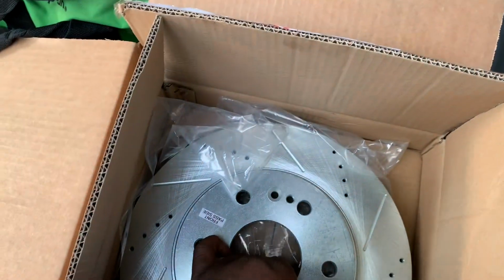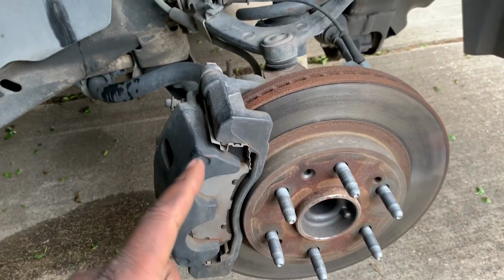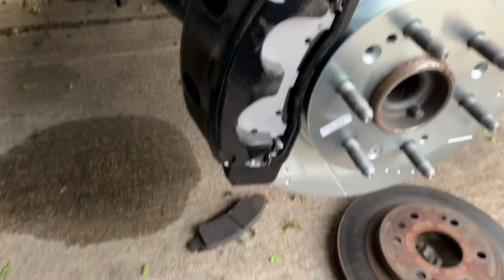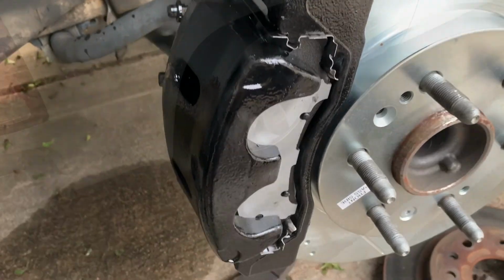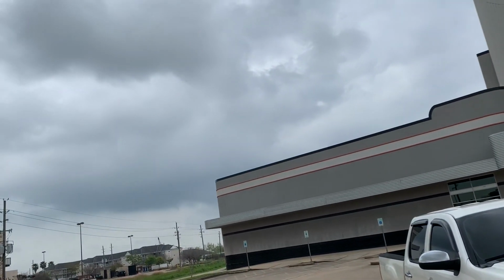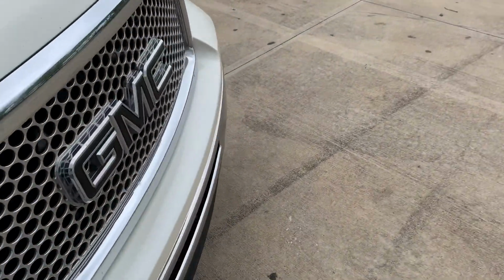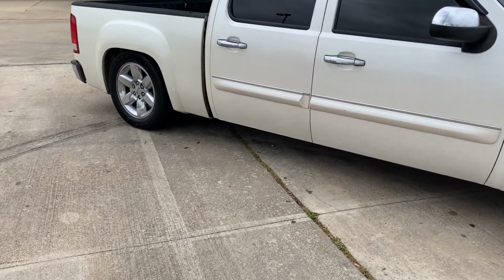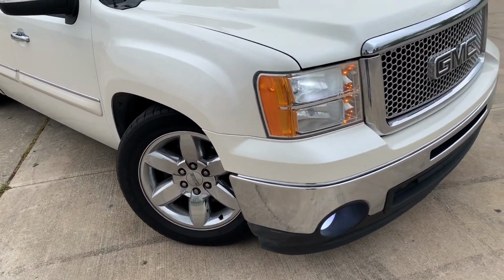Power Stop Drilled and Slotted Rotors Install & Review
Install of Power Stop Drilled and Slotted Rotors on my dropped GMC Sierra